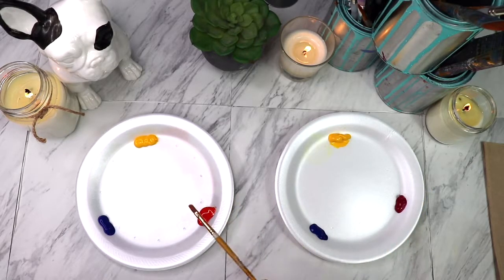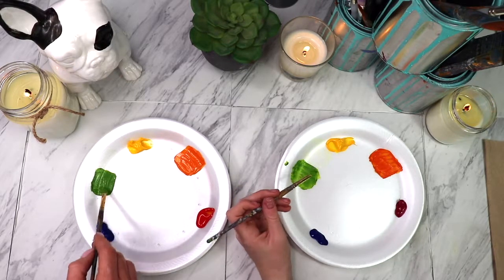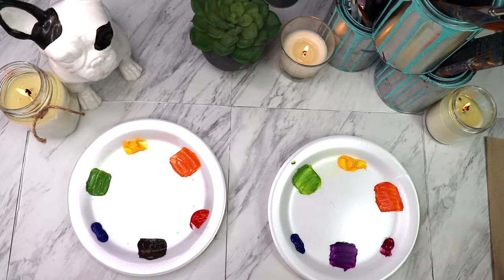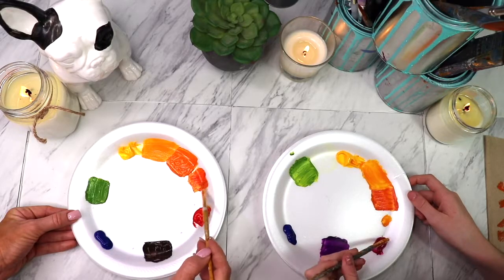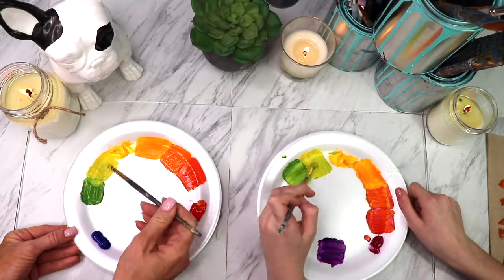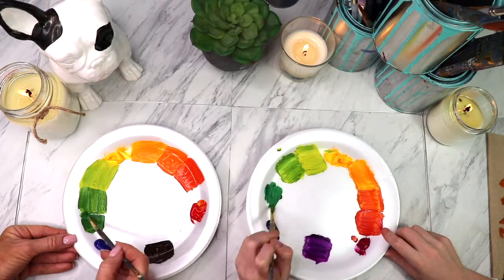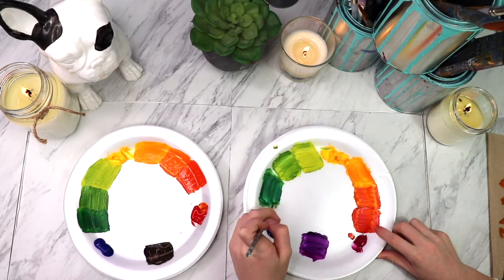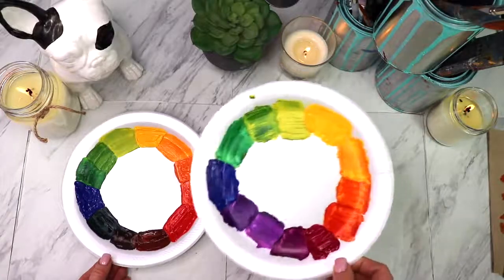HOW TO MIX COLORS with the 3 primaries Magenta not Red!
In this video my 11 year old daughter Brielle and I create color wheels to show you the difference between using red versus magenta.  We also prove that the true primary color is Magenta and not red.  I had so much fun working with Brielle on this video.  We hope you enjoy it as well.  :)

You can use these same 3 colors (magenta, blue, cadmium yellow/plus black and white) to create a beautiful sunset with my step by step instruction.
"Sunset on Bass Lake TUTORIAL"
You can view this video here;

SUPPLIES USED:

ACYRLIC PAINTS:
We used Liquitex Basics, but any brand will do!
- Primary Blue
-Cadmium Red Medium
-Quinacridone Magenta

OTHER...
-Any small brush will do!
-Paper or Styrofoam Plate
-Water cup to clean brushes
-Paper towels to dry your brushes

Soul Groove
Ocean Lanes by Gunnar Johnsen

*Follow our dog Poet too*

Debbie & Breezy